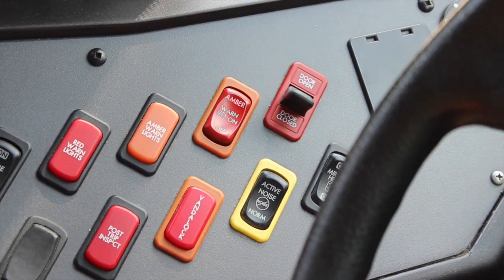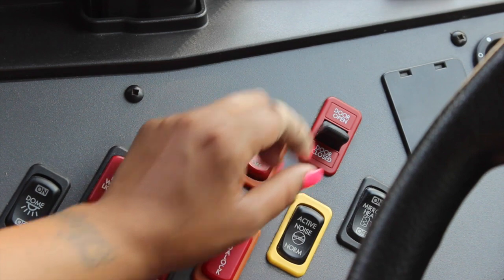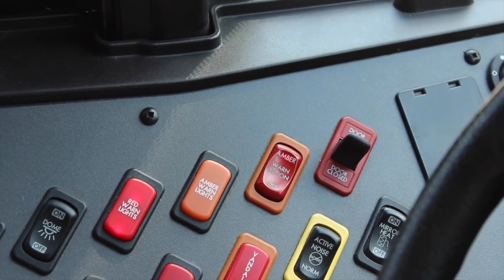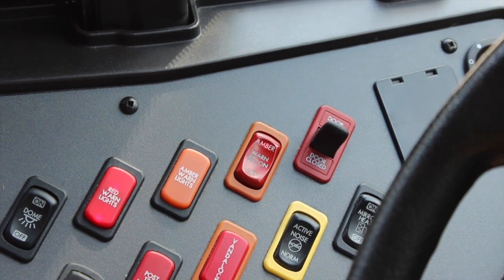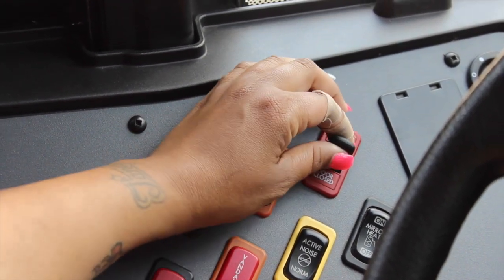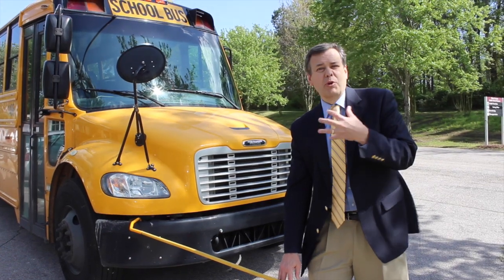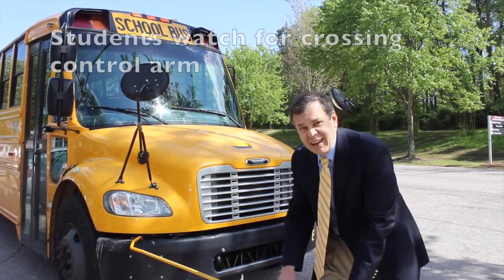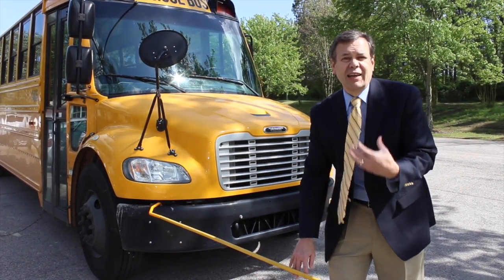WCPSS Transportation Staff training video - 3-position switch and boarding the bus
Derek Graham of the N.C. Department of Public Instruction explains the new 3-position switch installed in Wake County buses, the way bus drivers will use it and the new rules for students to board the bus.